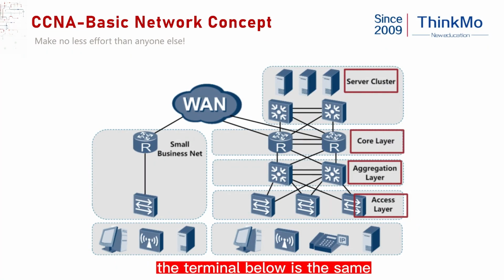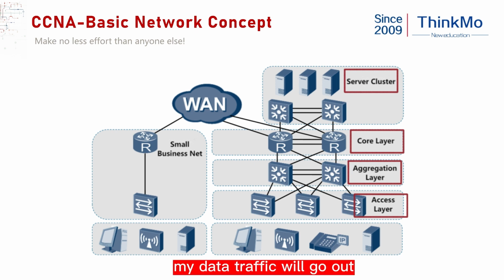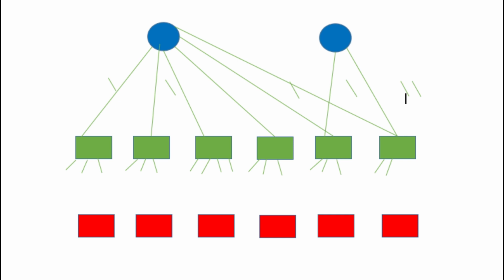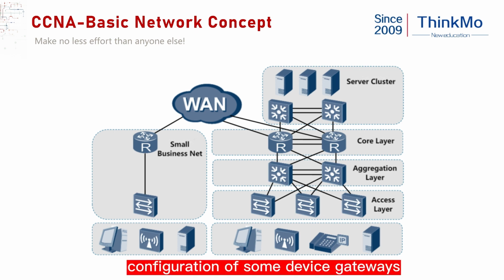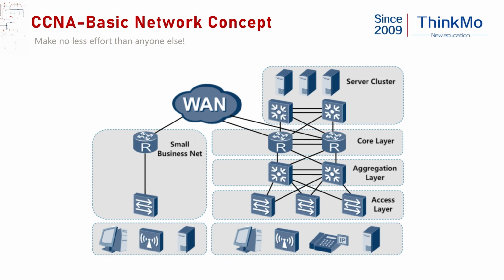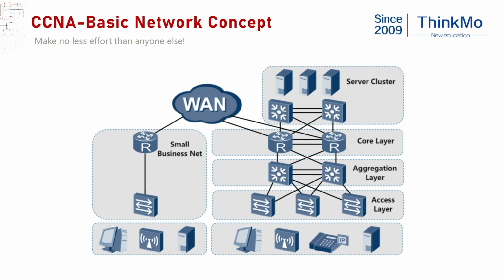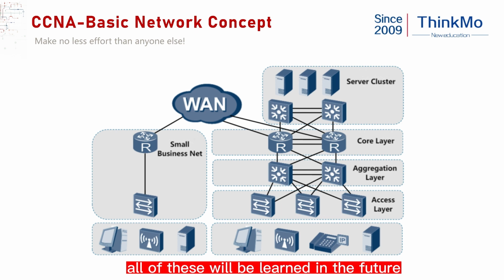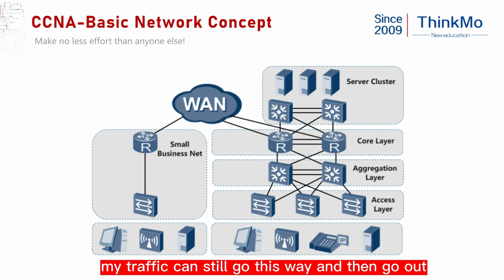【ThinkMo】CCNA free course share - CCNA Network Fundamentals and OSI Seven Layer Model 11